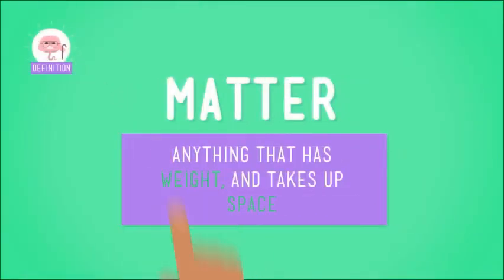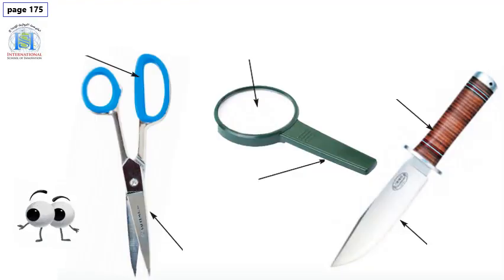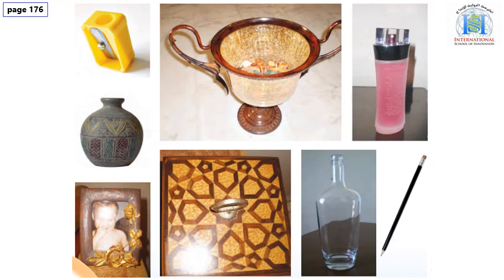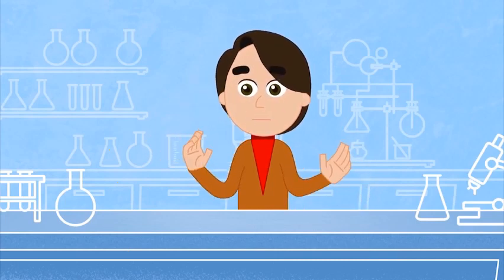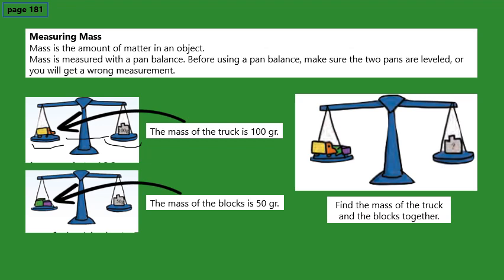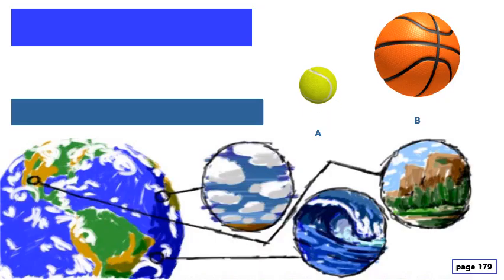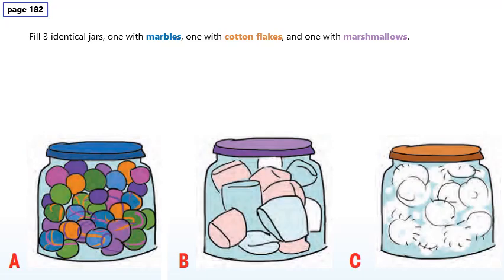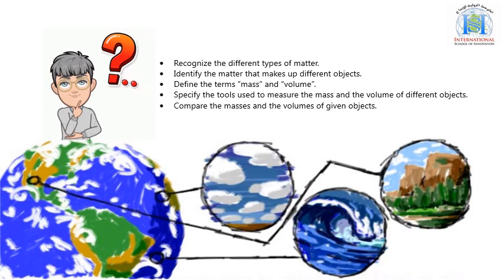S4_Science_OLecture3_G4_2020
Chapter9
Lesson1: What is matter?
Lesson2: Properties of matter